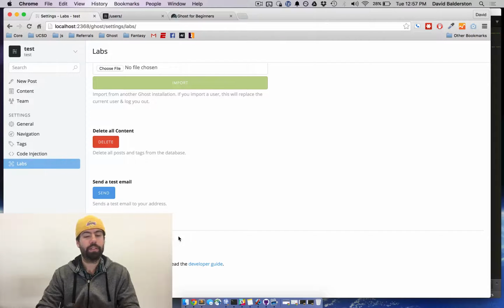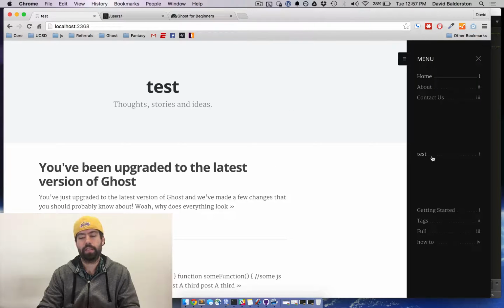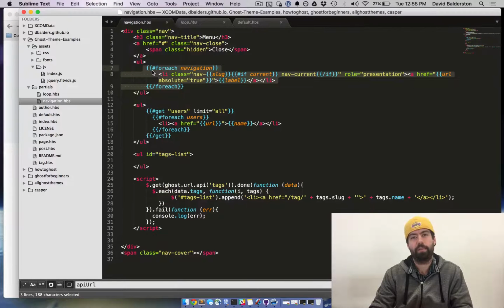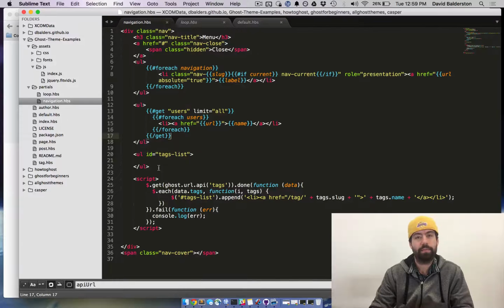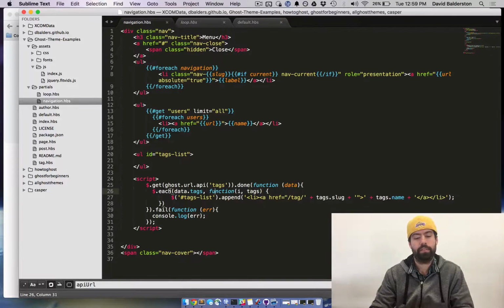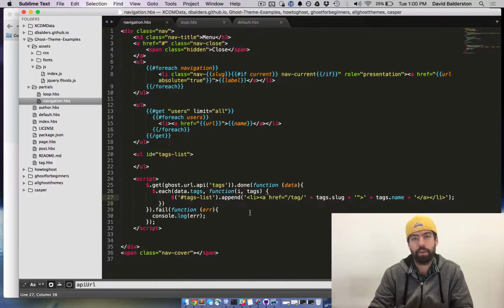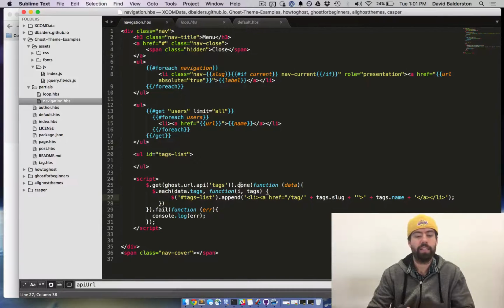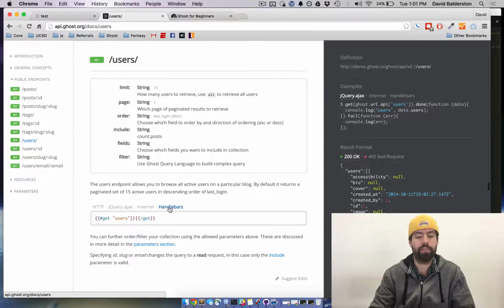A Quick Overview of Ghost's New Public API ({{get}} helper)